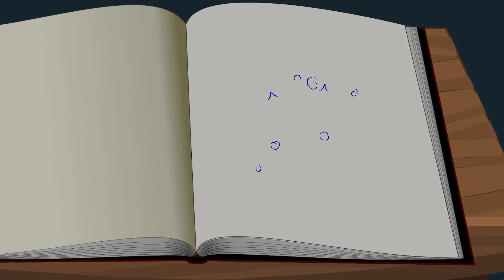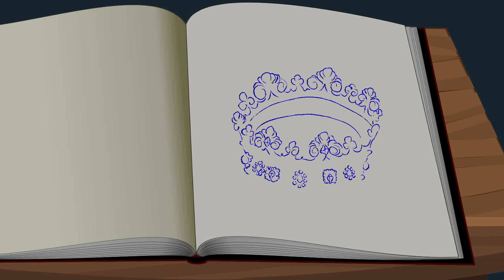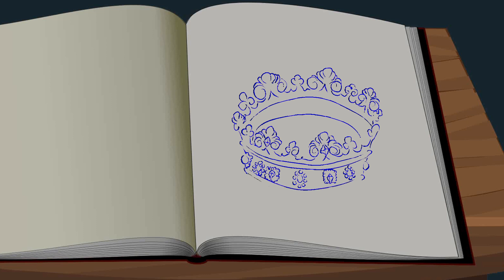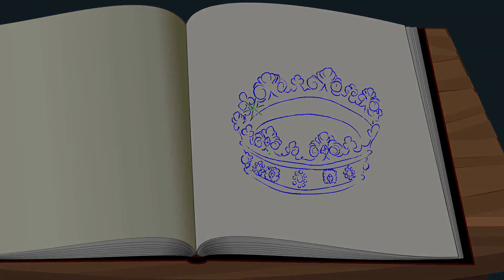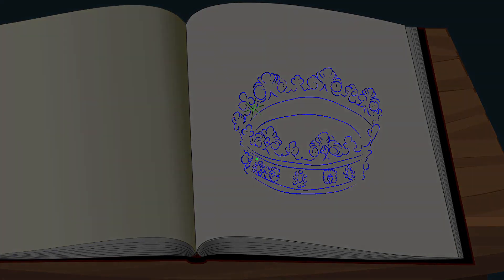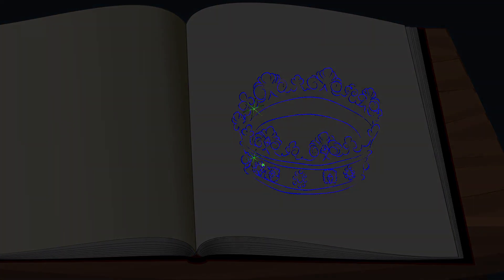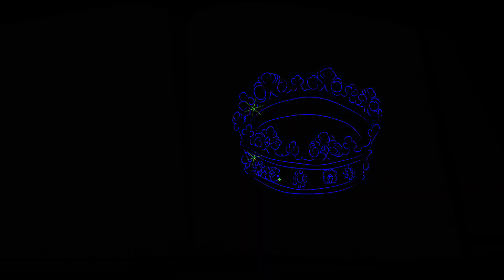Adventskalender Tag 18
Um euch die Zeit bis Weihnachten zu versüßen, haben wir für euch gemeinsam mit dem Planetarium Kanena und der Sternwarte Essen einen Adventskalender erstellt. Wir wünschen viel Spaß!